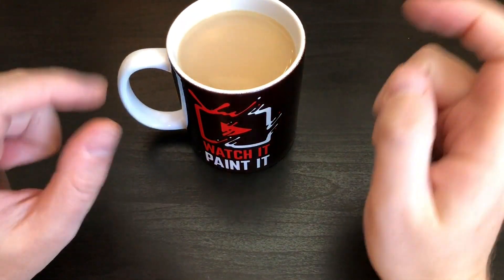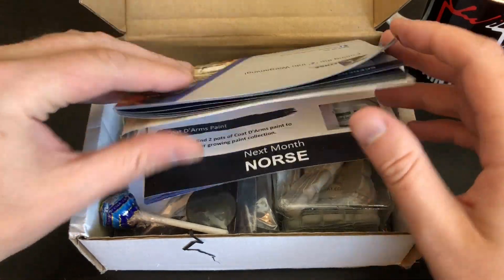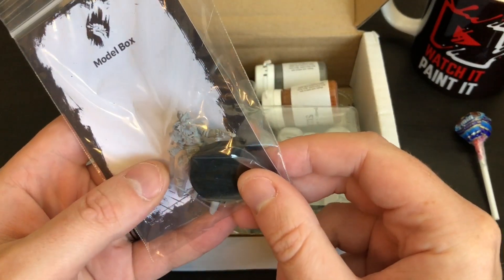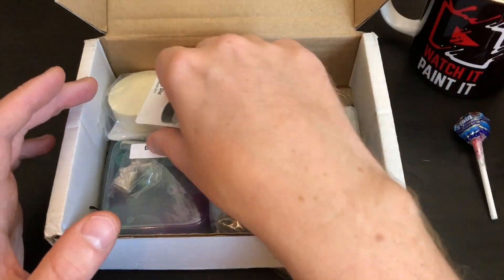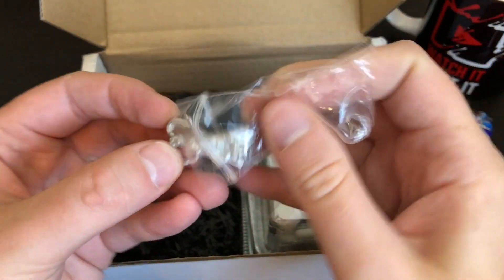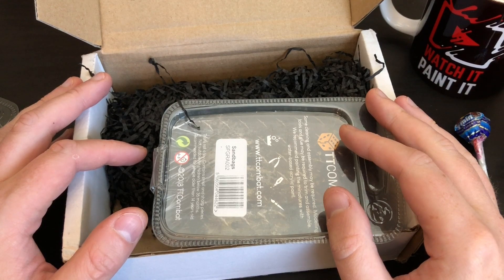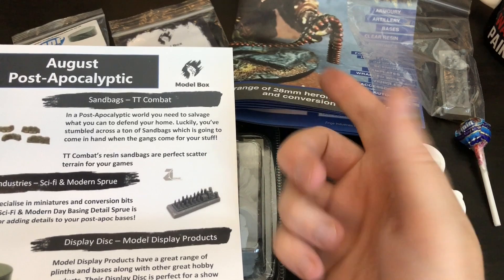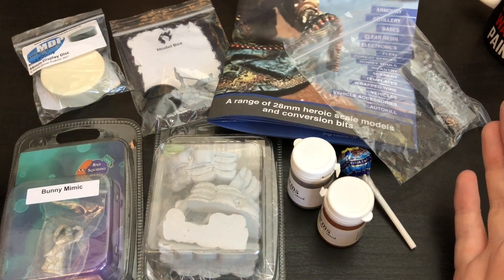Model Box - August 2018 (Post Apocalyptic) Unboxing and Review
Unboxing and mini review of Model Box's August version - Post Apocalyptic  theme. This month's models are all kinda modern, and being a more heavily fantasy based played I'm a little underwhelmed. Having said that, it has made me want to play some modern games! So another angle the box has - makes you want to play different types of games :-)

Model Box is a subscription service providing monthly boxes for those who love receiving cool mystery items in the mail catered to their interests, It's that Christmas feeling every month!

Model Box is similar to Loot Crate but much more specifically catered for the painting and miniature hobby.

FIRST VIDEO ON MODELBOX
Model Box has been running for 2 years.

They theme all their boxes and keep the contents secret (as requested by our subscribers!)

Model Box is about discovering awesome companies and ranges that you might not know about.

It’s a great way to either bolster your collections, paint ranges or give you something different to work on (if your armies are getting boring!)

They run painting competitions every month based on the previous month’s theme exclusively for our subscribers and offer some great prizes to the best painted minis.

They now offer annual subscriptions that you can pay monthly!

Their cut off dates for each theme is the last day of the month, then they dispatch around the 15th of every month, so will arrive shortly after that depending on where in the world you are.